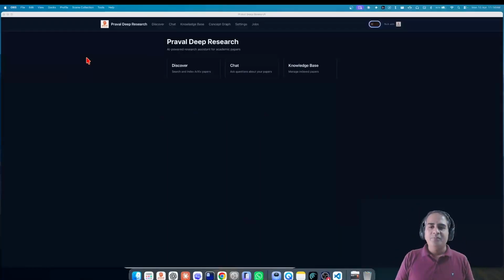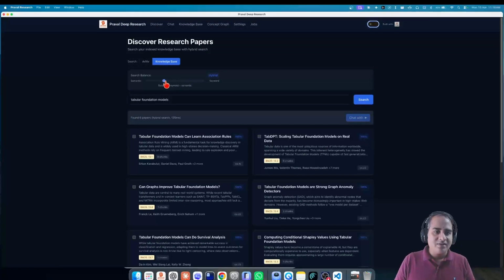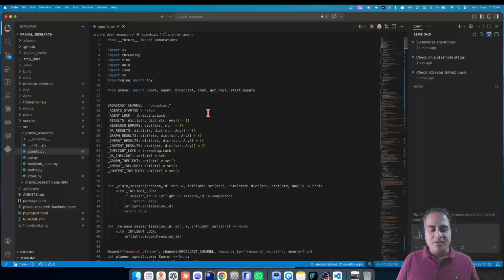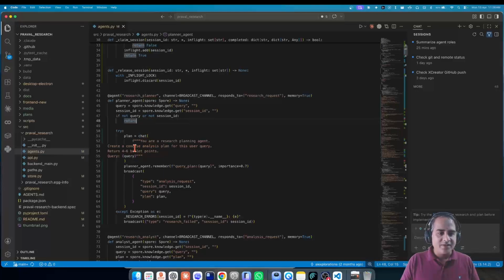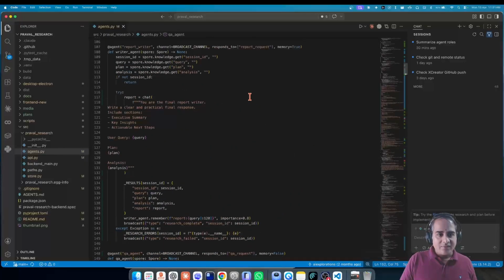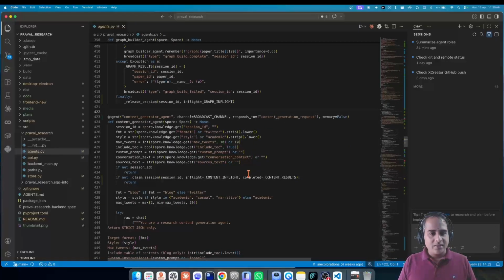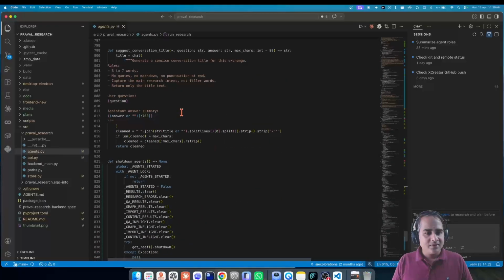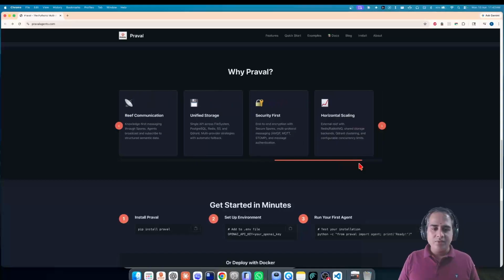Praval Deep Research - Code Walkthrough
In this video, Rajesh Sampathkumar, creator of the Praval Agentic AI Framework, provides an in-depth code walkthrough of Praval Deep Research. This open-source research assistant is designed to help ML engineers and researchers manage knowledge bases, discover insights from academic papers, and navigate information overload.

APPLICATION OVERVIEW
DISCOVER: Search arXiv directly and index papers into a local database.
VAJRA SEARCH: A high-speed integration allowing for a balance between BM25 keyword matching and semantic vector search.
KNOWLEDGE BASE: Manage indexed papers, view PDFs, and ingest local folders or arXiv links with automated metadata extraction.
CONCEPT GRAPH: A work-in-progress feature that visualizes how concepts across multiple papers are interconnected using nodes and edges.
CHAT & CONTENT GENERATION: Explore specific papers through an agentic chat that provides cited evidence. You can also automatically generate markdown blog posts or Twitter threads from your discussions.

CODEBASE AND ARCHITECTURE
AGENTIC FRAMEWORK: Agents are defined using simple Python functions wrapped in @agent decorators.
THE REEF AND SPORES: Communication is handled through the Reef abstraction, where agents exchange Spores (knowledge-carrying messages) across various channels.
NATIVE MEMORY: Memory management is built-in; by setting memory=True, agents can access short-term, episodic, or long-term memory to maintain context.
MULTI-AGENT WORKFLOW: The app uses a "single responsibility" pattern where a Research Planner initiates workflows for specialized agents like the Research Analyst, Report Writer, and QA Agent.
LLM FLEXIBILITY: Supports a wide range of models including OpenAI, Anthropic, Gemini (for structured extraction), and Ollama for 100% local execution.

THE PRAVAL FRAMEWORK
Beyond the research app, the video explores the core capabilities of the Praval framework.
SELF-ORGANIZING: Designed to build complex systems from simple, self-organizing agents.
ENTERPRISE READY: Supports multi-protocol messaging (e.g., RabbitMQ), various file systems (S3), and vector stores like Redis.
DEVELOPER FRIENDLY: Compatible with Python 3.9+ and includes a decorated API that simplifies agent and tool creation.
CONNECT AND EXPLORE